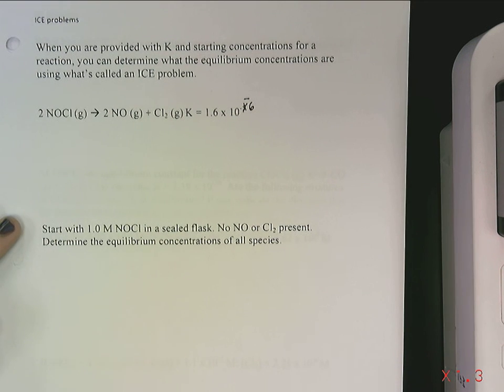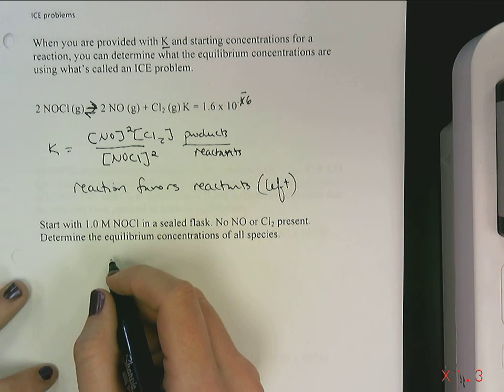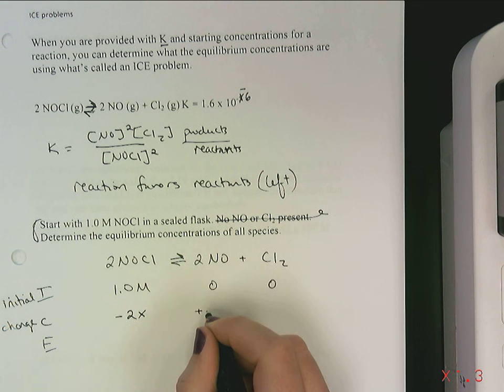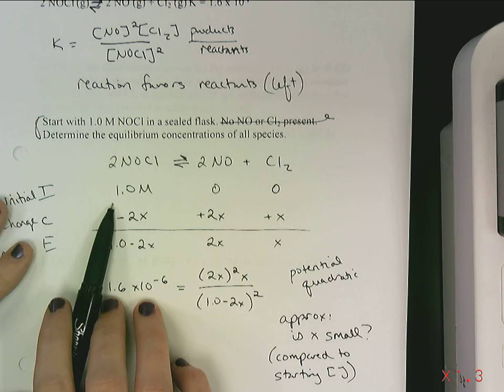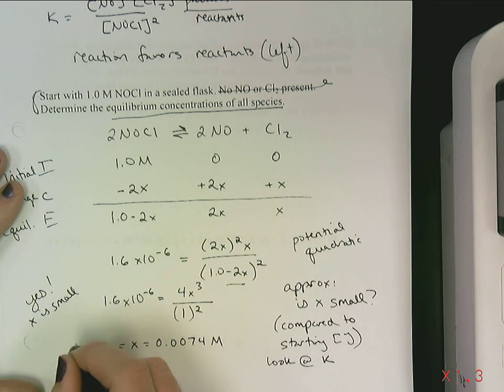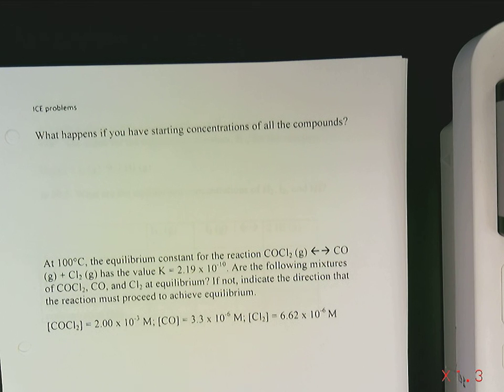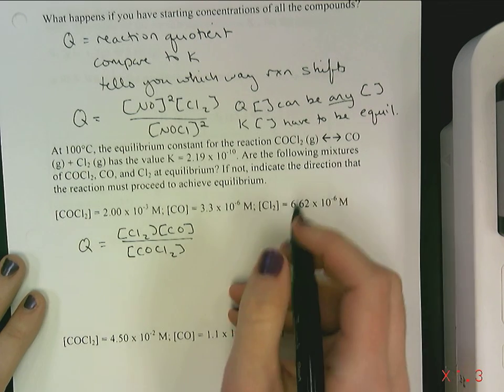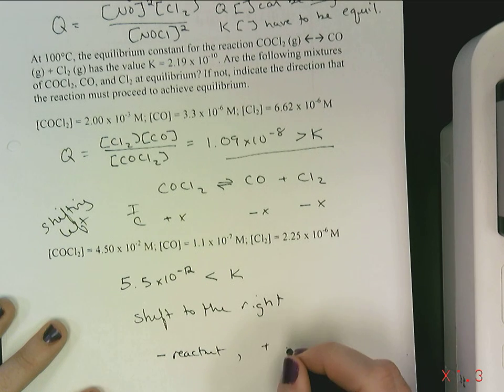Intro to ICE problems